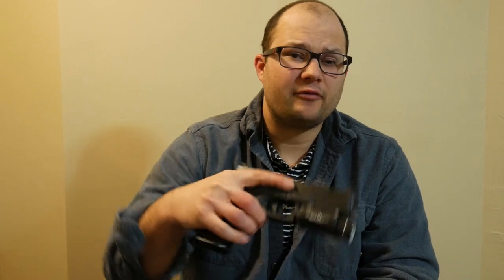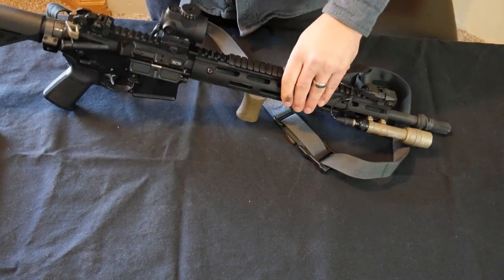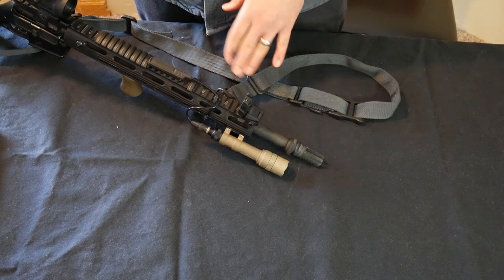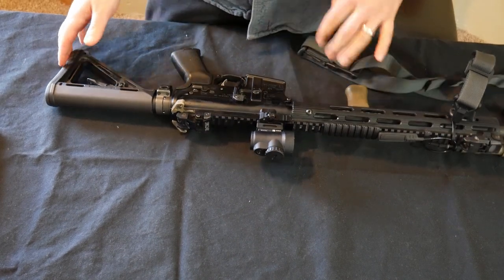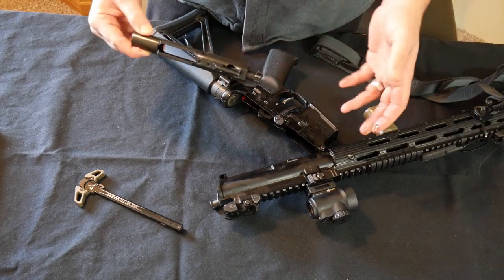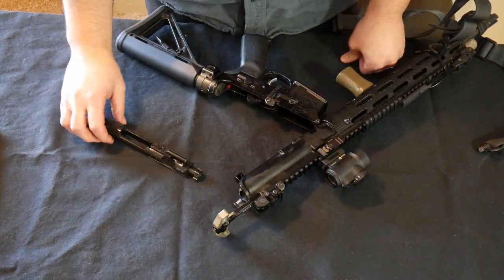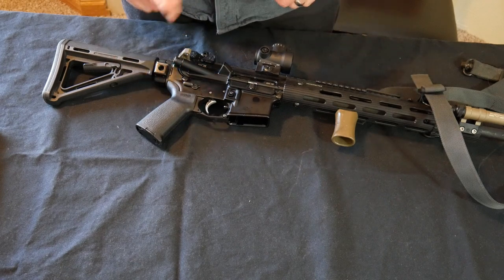Bought an AR15? Watch this first! (Part 1)